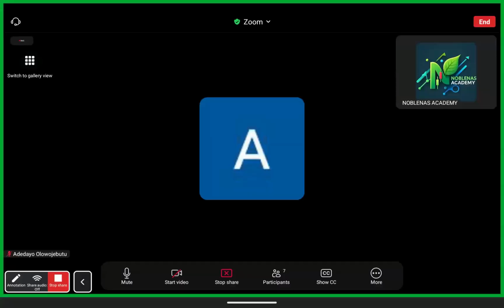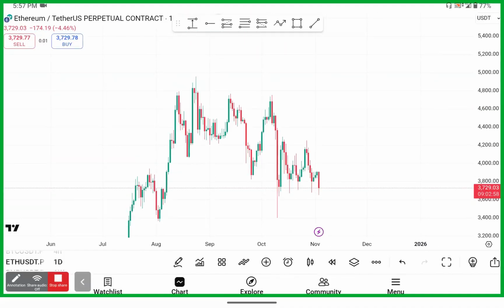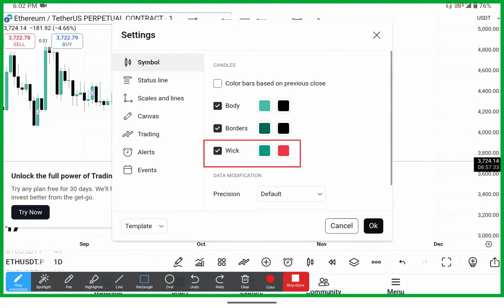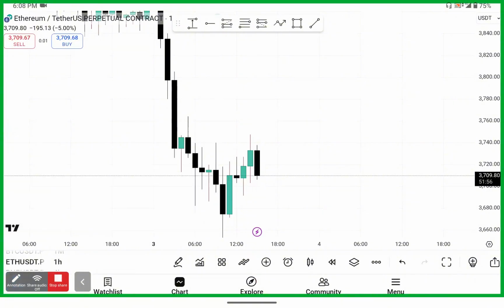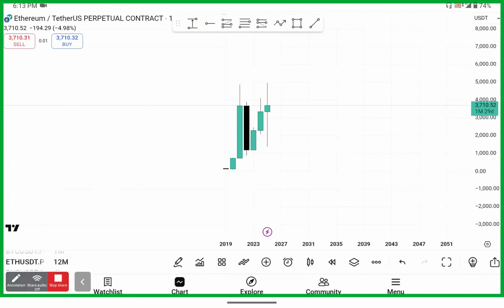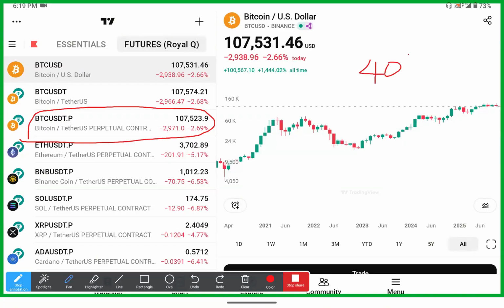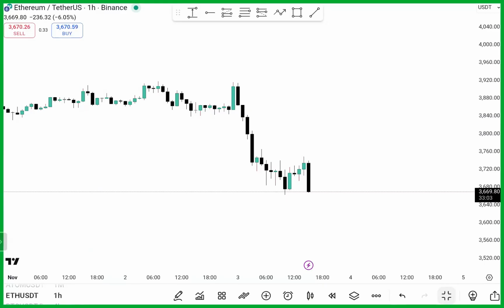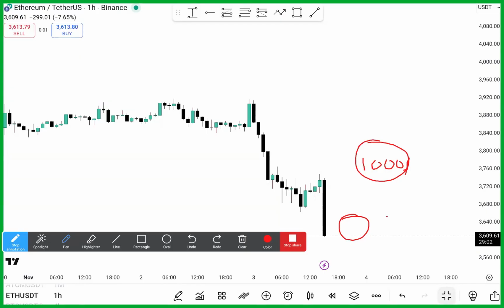INTRODUCTION TO CHARTING EP 1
Welcome to Noblenas Academy, your go-to hub for mastering crypto trading!
Here, we simplify complex trading concepts — from chart analysis and market trends to risk management and strategy building. Whether you're a beginner or an experienced trader, our goal is to help you trade smarter and grow your portfolio with confidence.